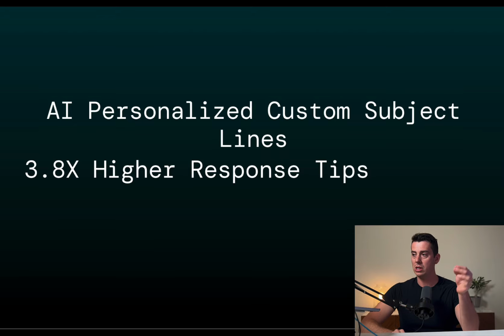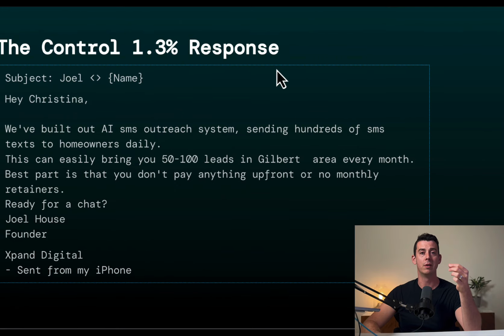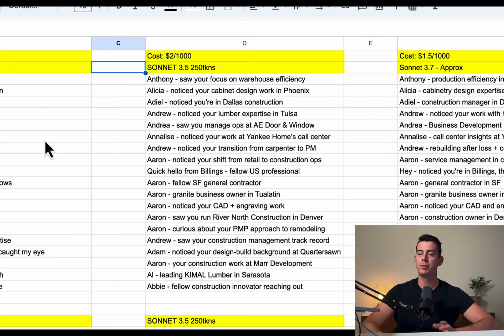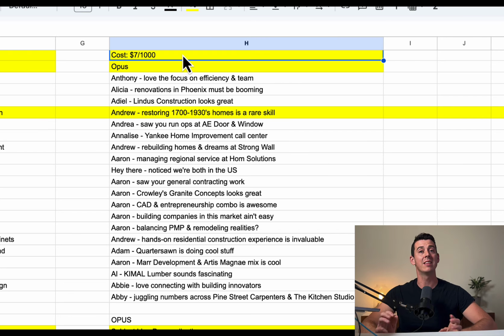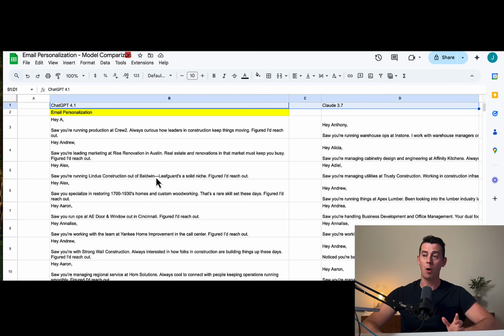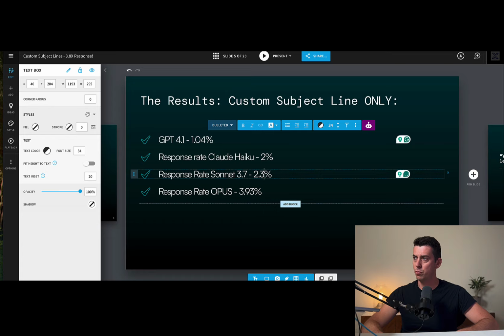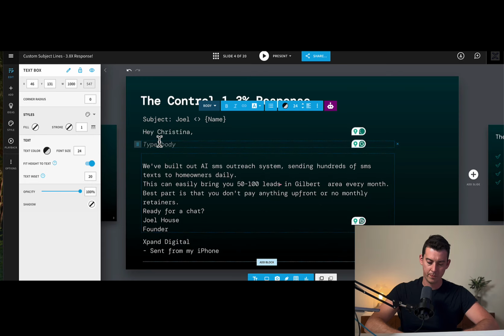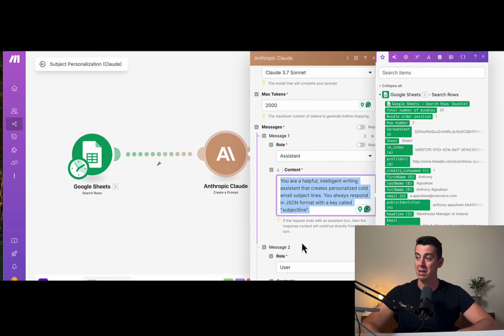This AI Subject Line Strategy Destroyed My Cold Email Response Rate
Want to 3.8X your cold email response rates? In this video, I reveal the exact AI-powered subject line strategy that transformed my cold outreach campaigns from ignored to irresistible.

What You'll Learn:

✅ The specific AI prompts I use to create personalized subject lines
✅ Why generic subject lines kill your open rates (and what works instead)
✅ Step-by-step process to implement AI customization at scale
✅ Real examples of before/after subject lines that got 3.8X better results
✅ Free tools and AI platforms you can use today
✅ Common mistakes that tank your email deliverability